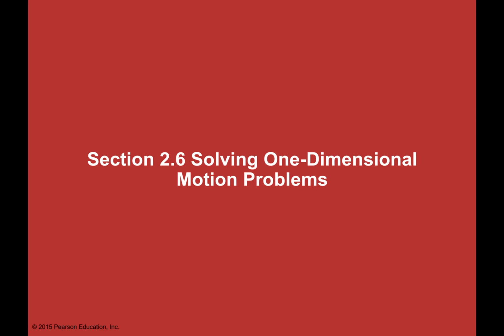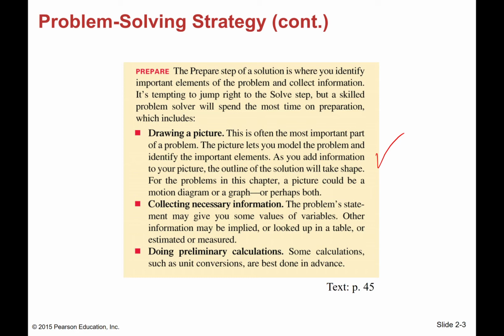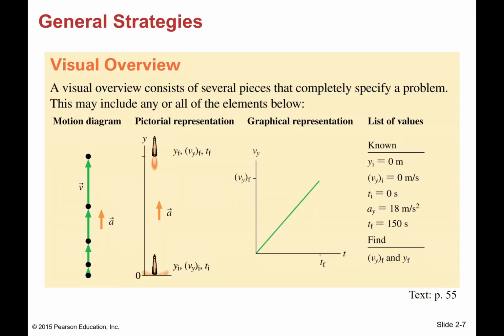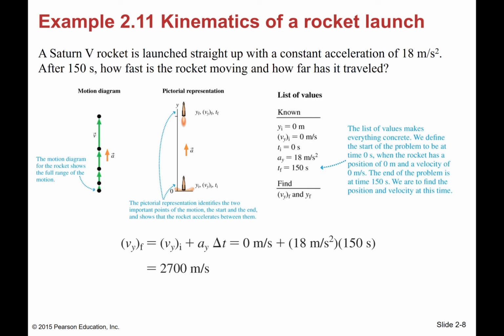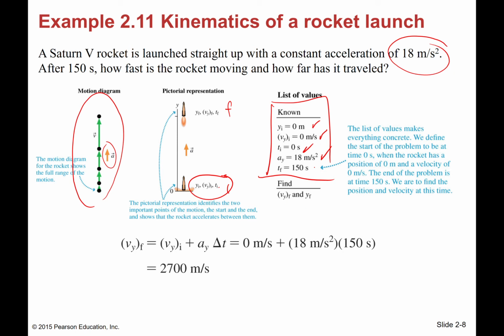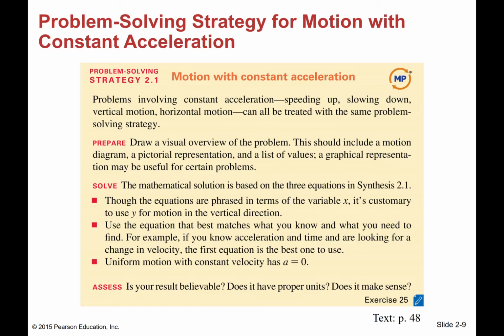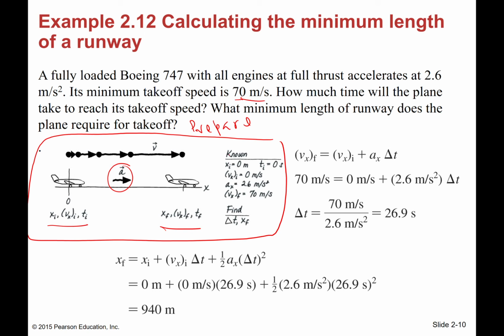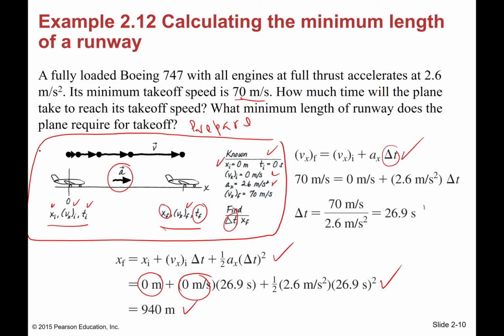Problem solving strategy